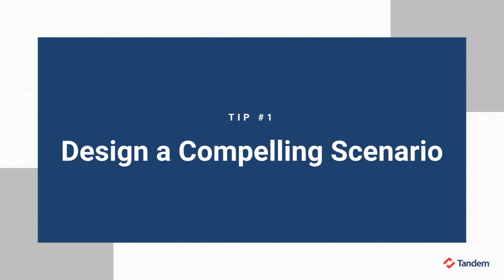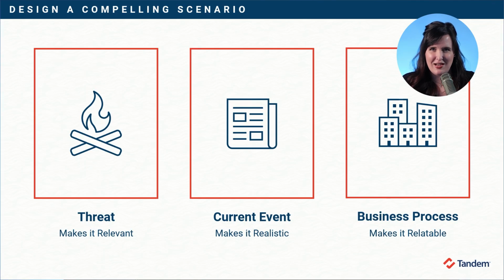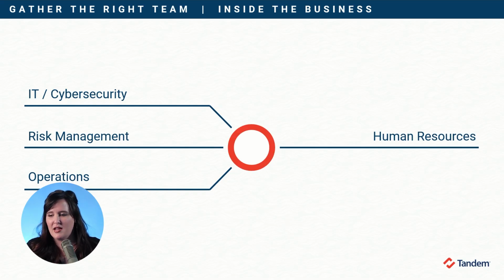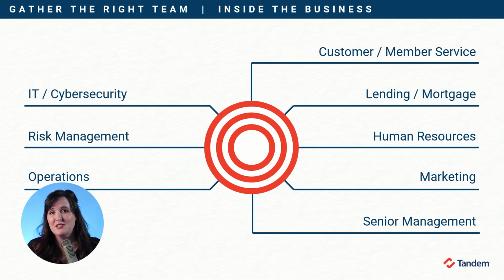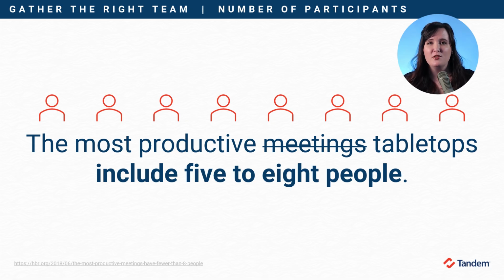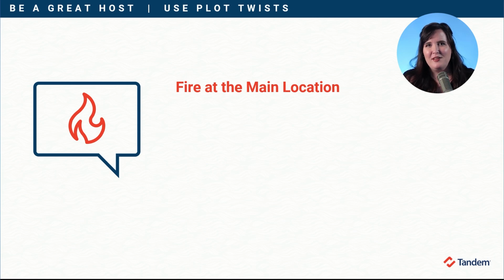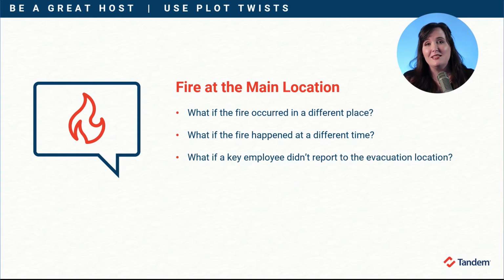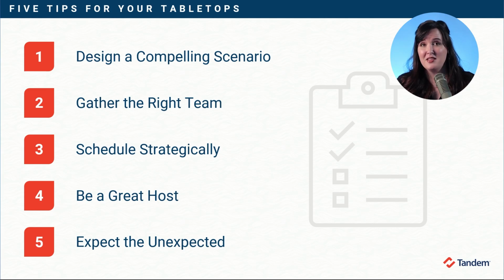5 Tips to Level Up Your Cybersecurity Tabletop Exercises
Tabletop exercises are a powerful tool for strengthening preparedness and resilience. When done well, they help validate plans, surface gaps, improve coordination, and prepare teams for real-world disruption, far beyond simply meeting a requirement. If not planned well, these sessions can become unfocused, overly complex, or disengaging. Let's talk about how to avoid those outcomes with five tips to level up your tabletop exercises.

0:00 Intro
0:29 Tip #1 Design a Compelling Scenario
2:07 Tip #2 Gather the Right Team
3:24 Inside the Business
4:30 Outside the Business
5:44 Number of Participants
6:03 Tip #3 Schedule Strategically
6:38 Tip #4 Be a Great Host
7:00 Use Friendly Words
7:40 Plot Twists
9:08 Tip #5 Expect the Unexpected
9:42 Expected Outcomes
10:23 Recap
10:43 Tandem Business Continuity Planning Software